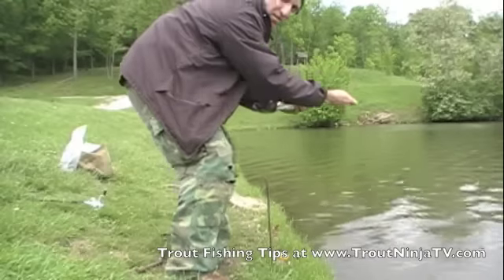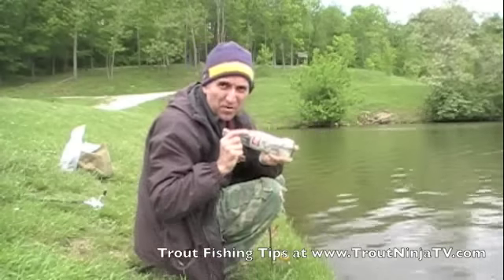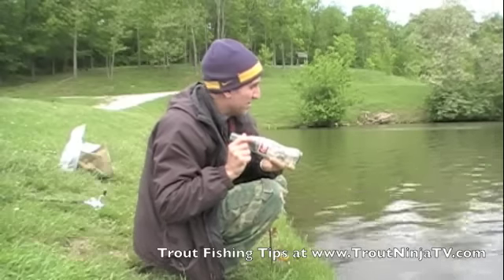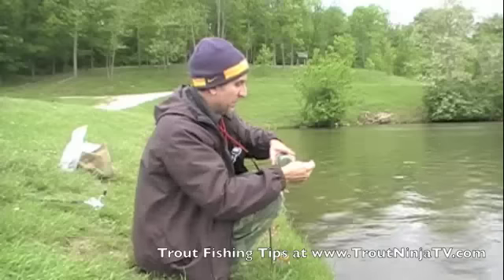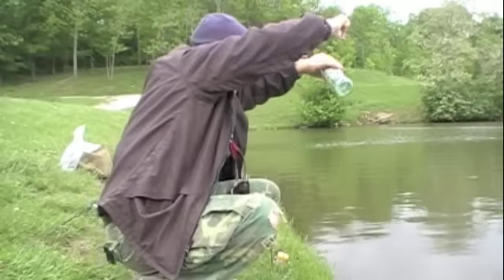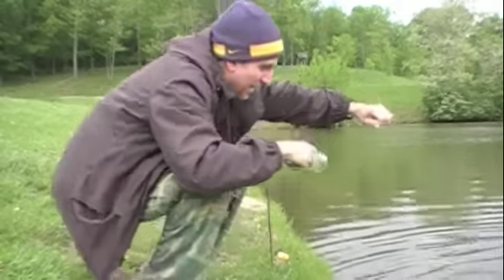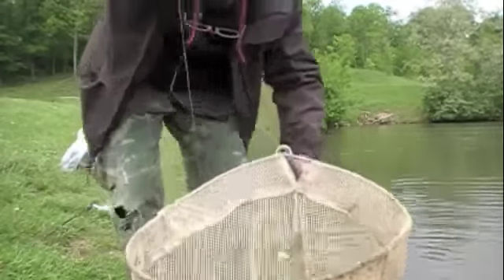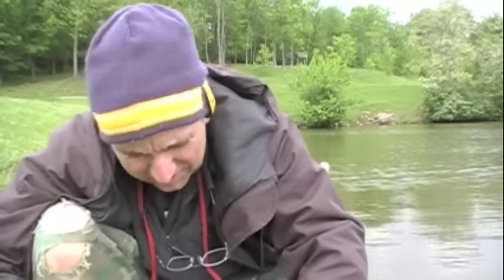Coke Bottle Fishing Reel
Trout Ninja shows how to catch trout on a reel made from a Mexican Coke Bottle. The big lesson is if you wish to catch trout instead of just fish for trout, you must use the right trout rig. I used a Trout Ninja Killer Rig with my Dirty Pink XXX Trout Floating bait. Get tips and secrets to catch trout